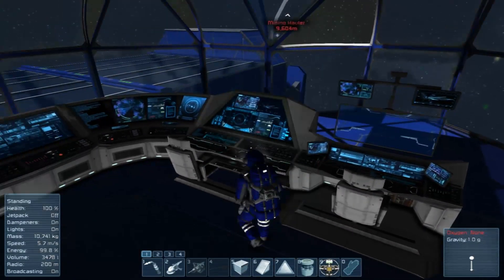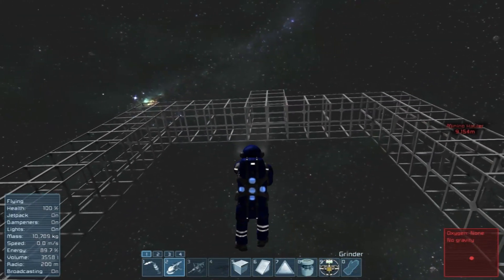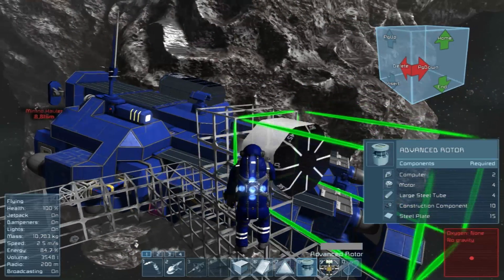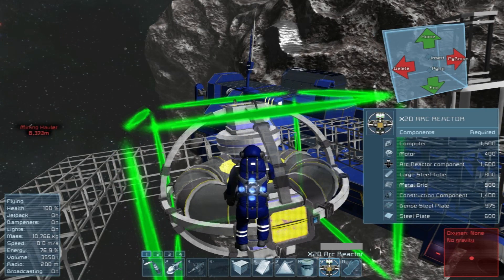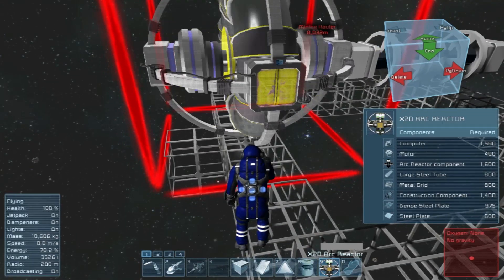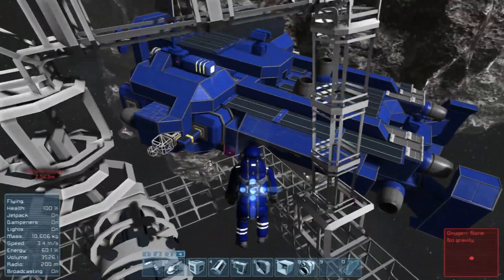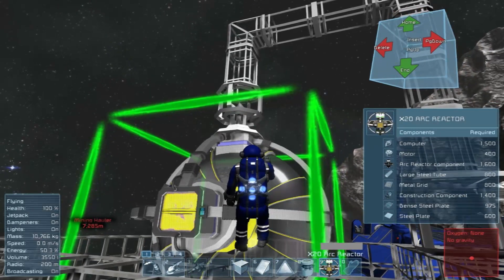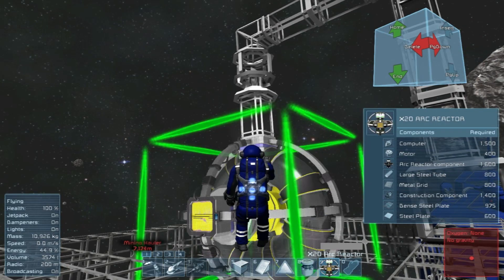Let's Play Space Engineers - Episode 29: Designing The Rotating Reactor!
Welcome to the new season of Space Engineers which chronicles our playthrough in Exploration Mode!! Hope you all enjoy it as much as I do! :)